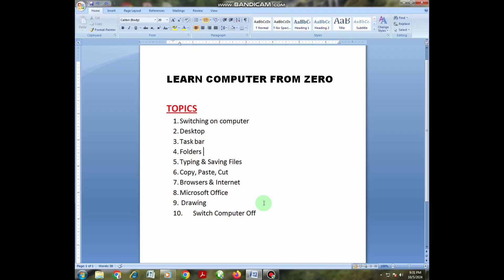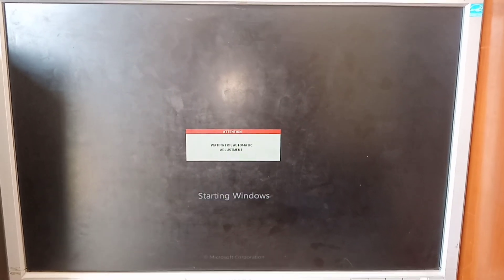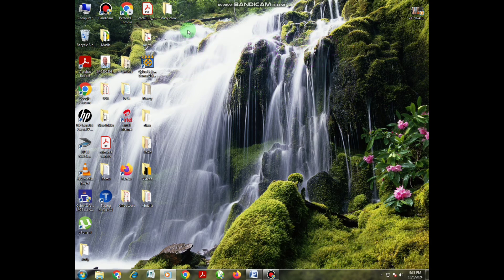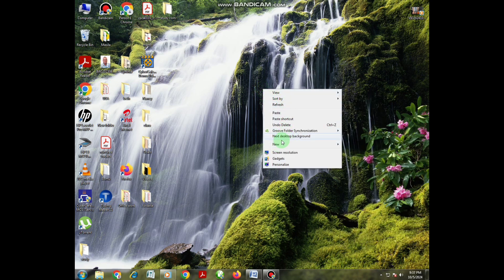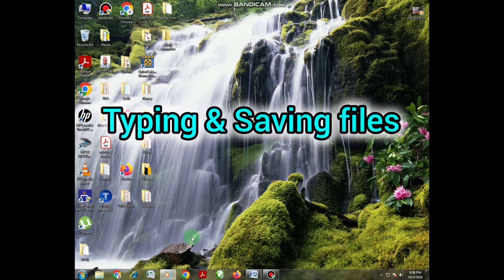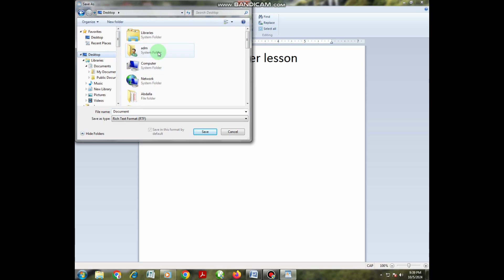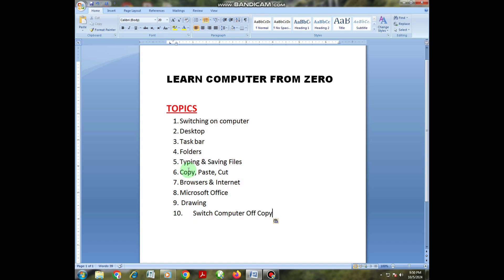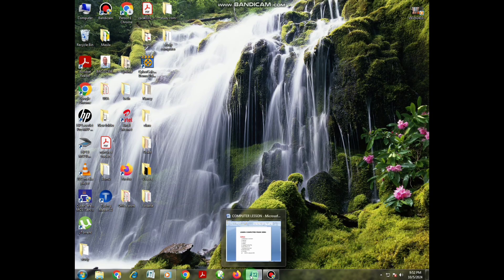How to learn computer from zero for beginners step-by-step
Topic: How to learn computer from zero to something for beginners step by step.

In this video, you will learn the concept of using computer from nothing to something and all you have to do is to watch the to the end for more computer knowledge. I have explained the process in which computers are operated for beginners step-by-step.

For tips and support
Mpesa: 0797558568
Buygoods Till: 8052845

Topic cover in this video are;-
How to start a computer
How to use desktop
The meaning of Taskbar
How to use folders in the computer
How to type and save files in the computer
The meaning of copy, paste and cut as used in computer
The meaning of Browsers and internet
Microsoft office
Drawing
How to switch off the computer

Midiamart classic Tv is a home of computer study which covers technology videos for education purposes. One can learn computer from scratch by watching videos pertaining studying computer computer packages, how to use Microsoft office word, Excel, PowerPoint, publisher, internet among others.